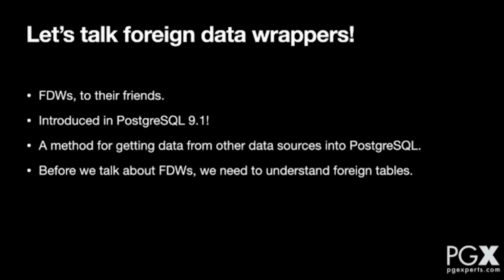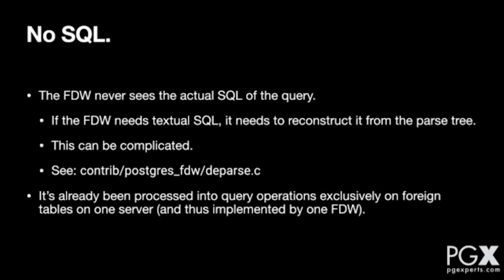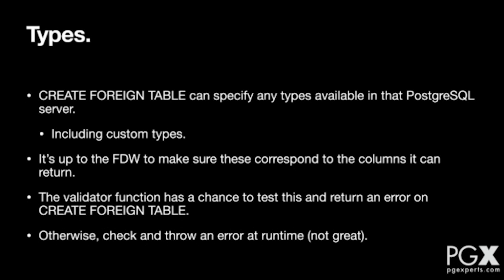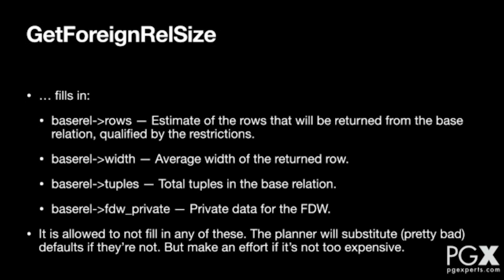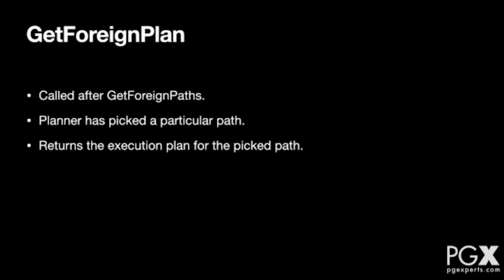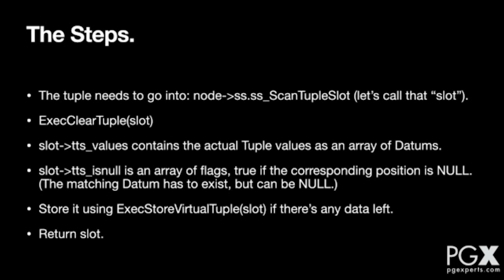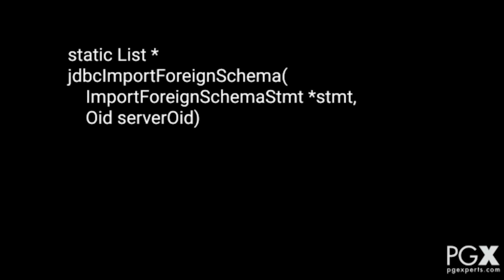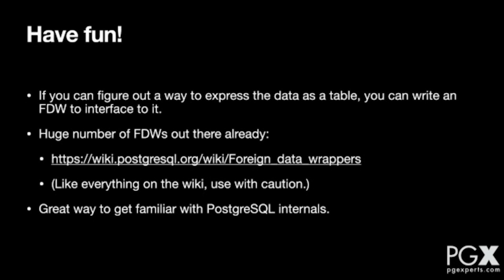Writing a Foreign Data Wrapper: Christophe Pettus - PGCon 2023